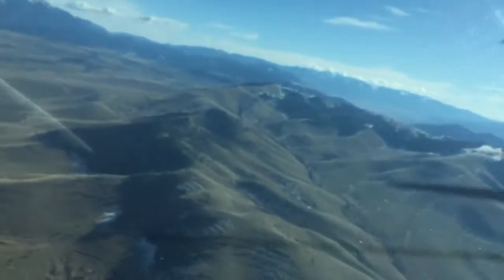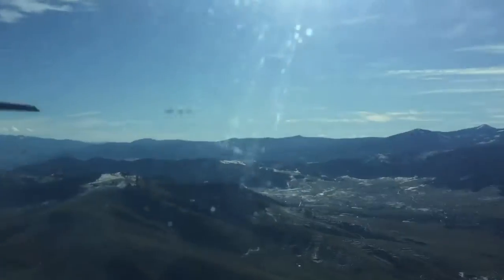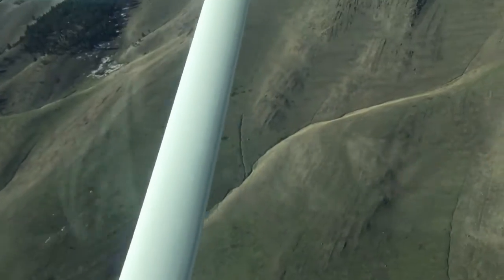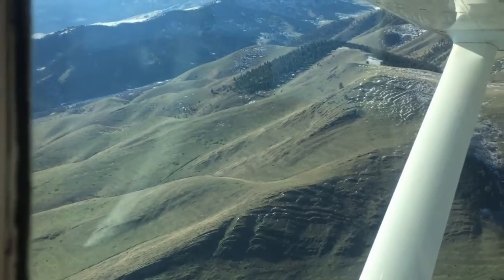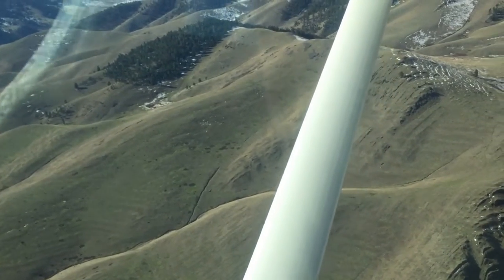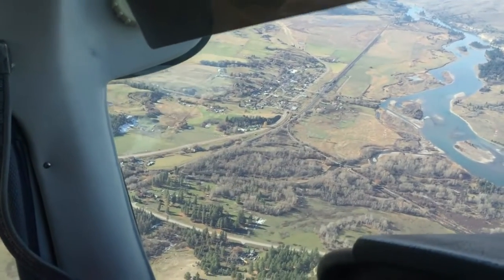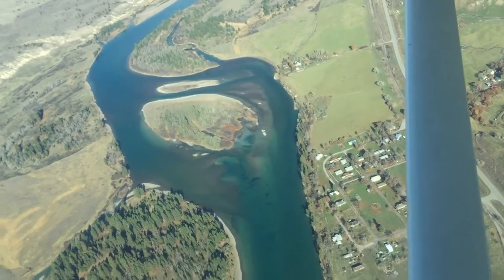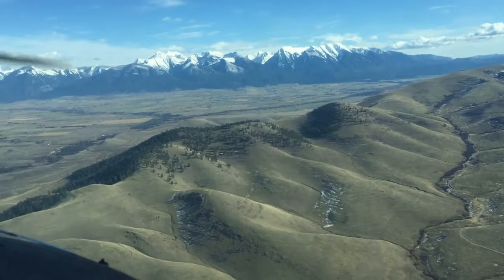Bison Range flight project 1112-G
Small plane flight over the National Bison Range in Montana